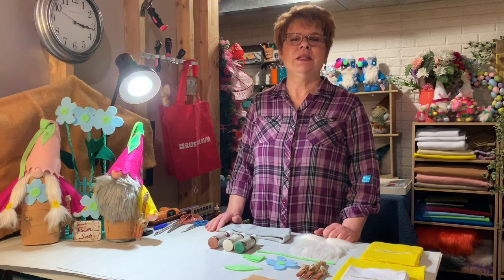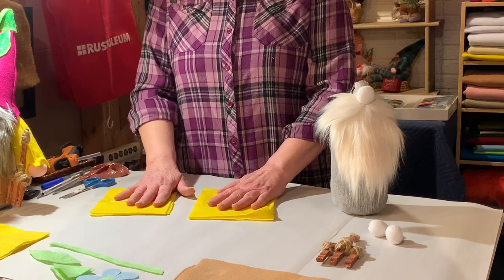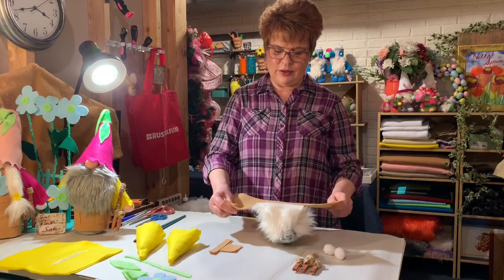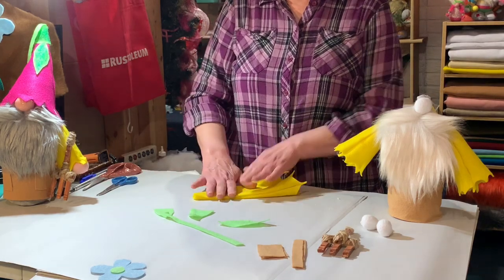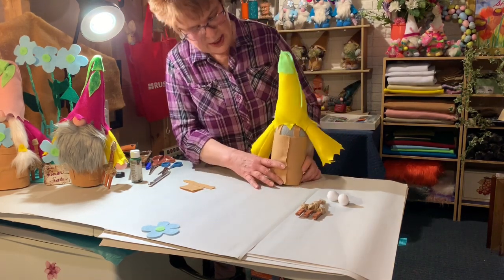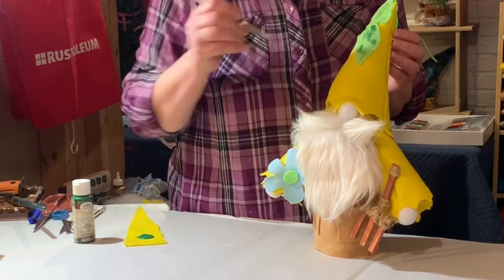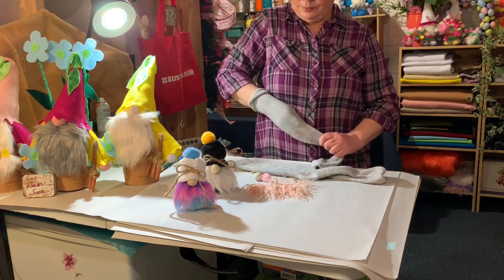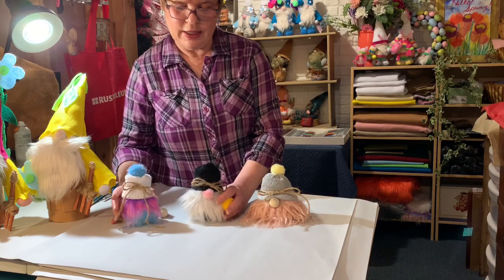DIY Easy Garden Flower Gnomes Set No Sew + Quick Easy Gnome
4/1/20
In this tutorial I show how to make the gardener gnomes with the upside down flower hats bonus at the end watch for how to do a very quick and easy gnome.